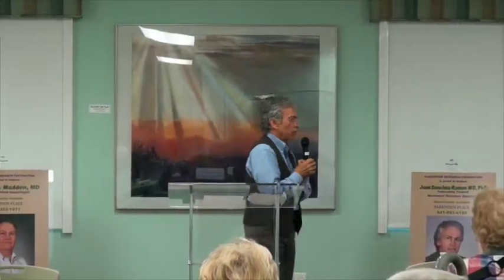Ask The Doctor January 2014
Dr Juan Sanchez-Ramos helps Parkinson patiants and caregivers to better understand there disease and to better handle symptoms associated with Parkinson's disease. In this question and answer setting learn the answers to some of your most probing questions in relation to Parkinson's...